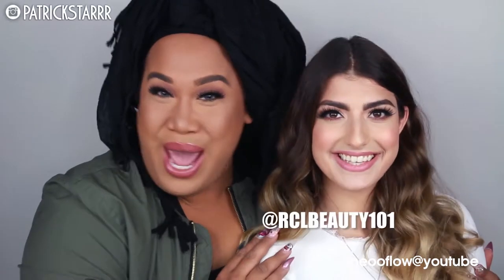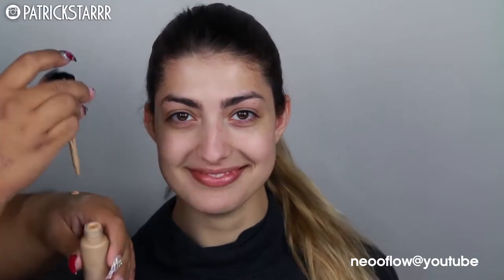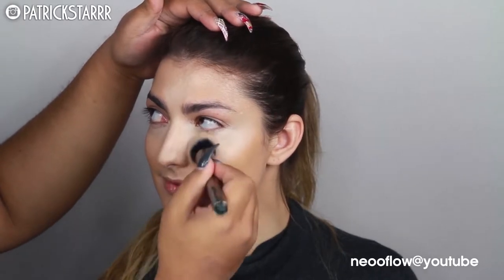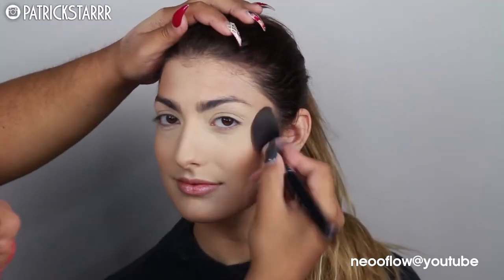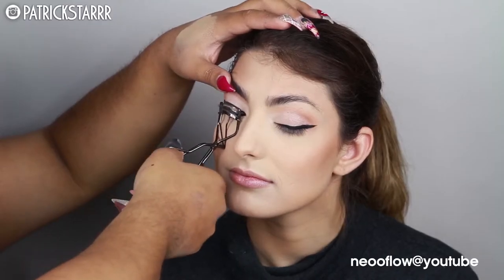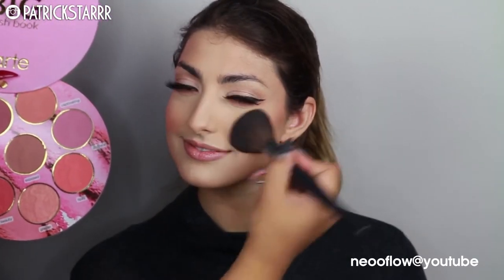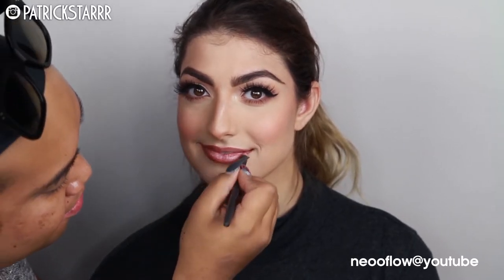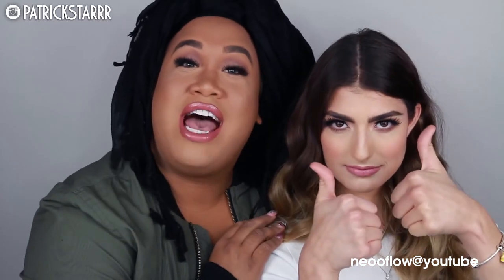PROM MAKEUP TUTORIAL